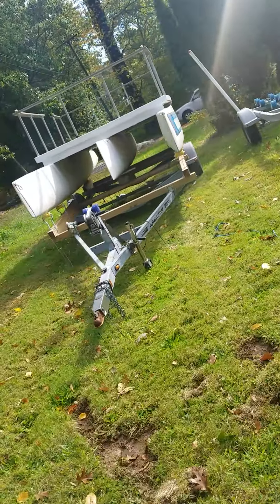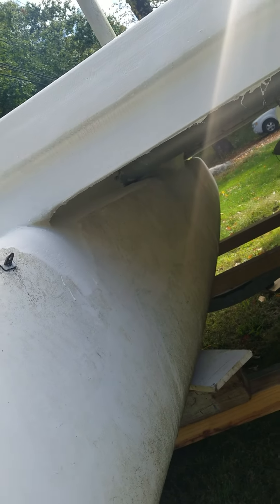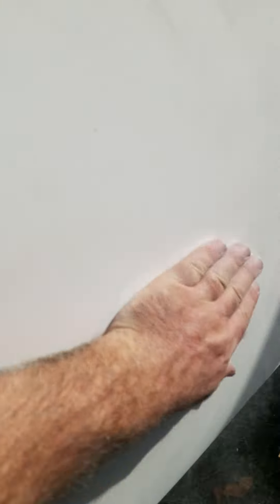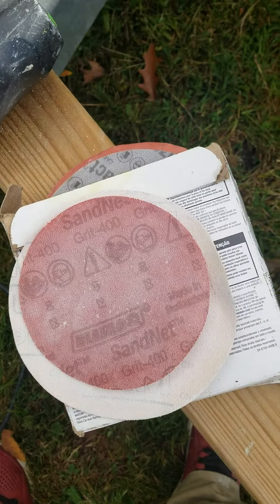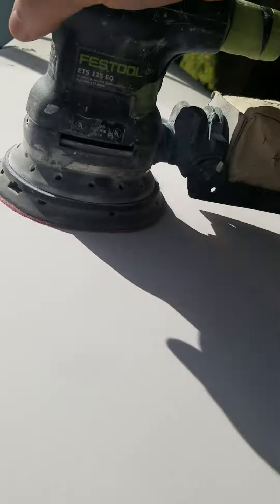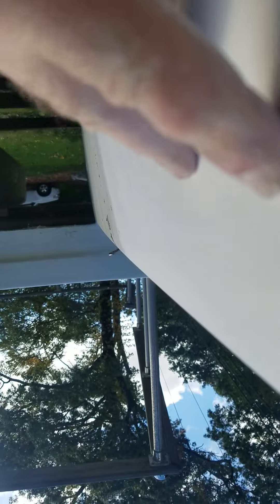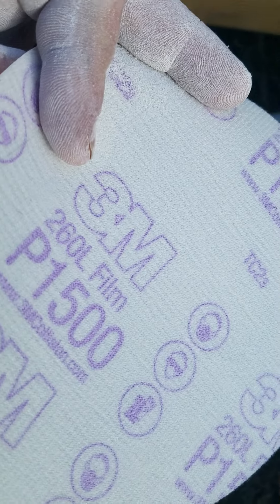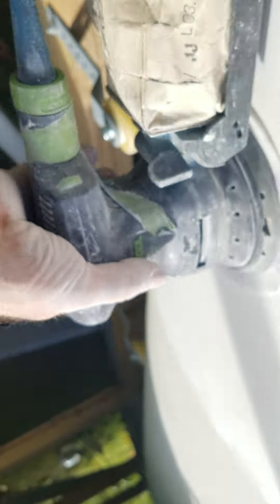custom third hull pontoon # 26